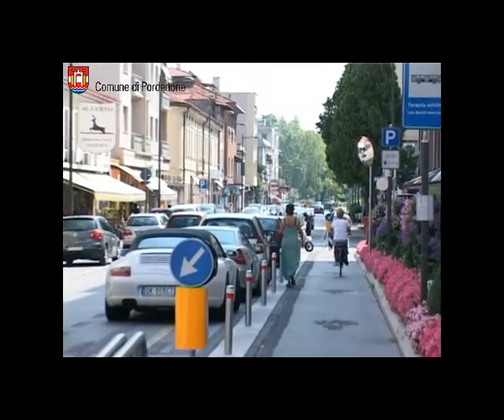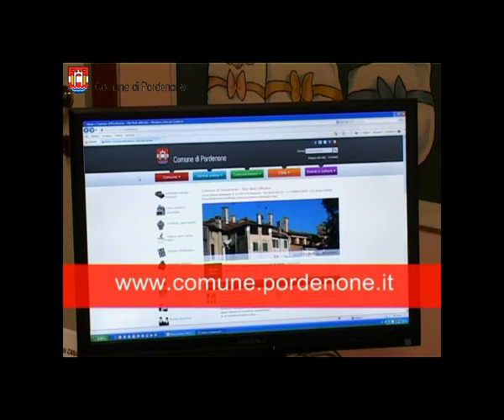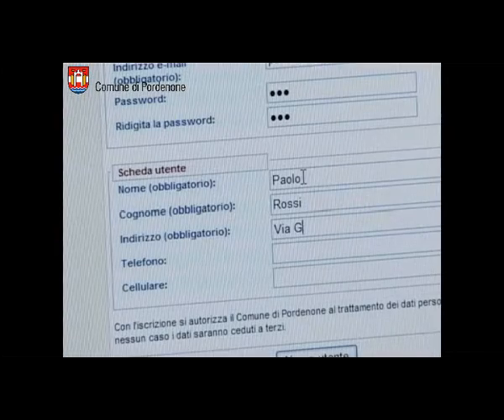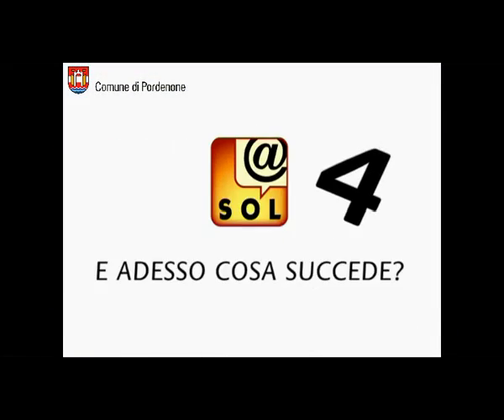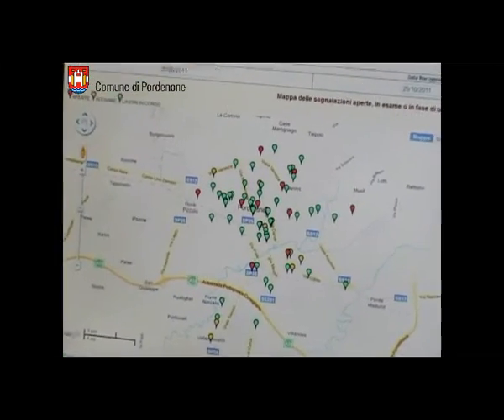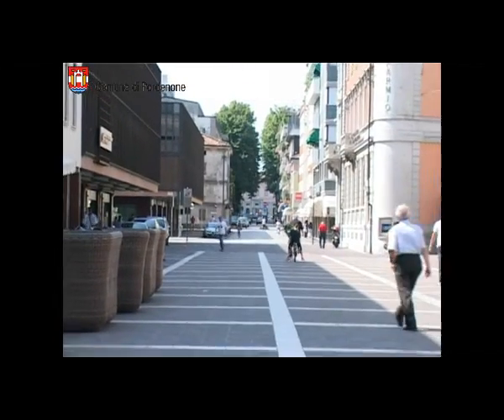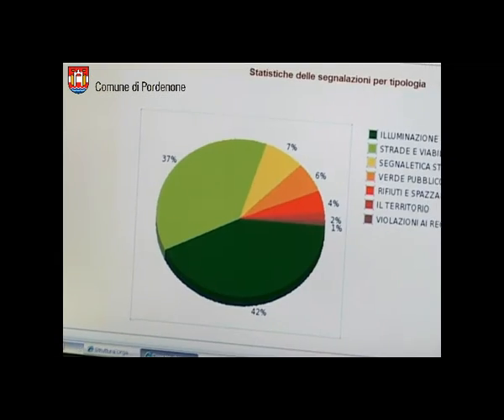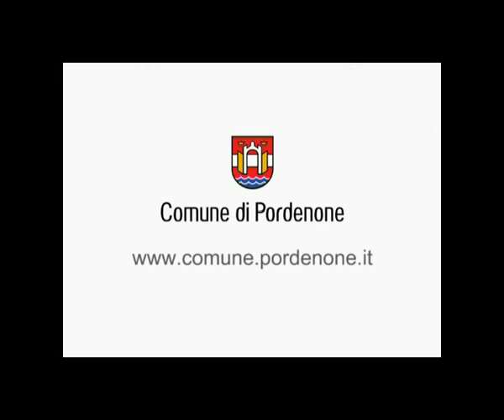"Segnala un problema al Comune di Pordenone"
Premio "LA PA CHE SI VEDE" 2011

Ente: COMUNE DI PORDENONE Ufficio Stampa

Categoria: Servizi interattivi

"Primo classificato 2011"